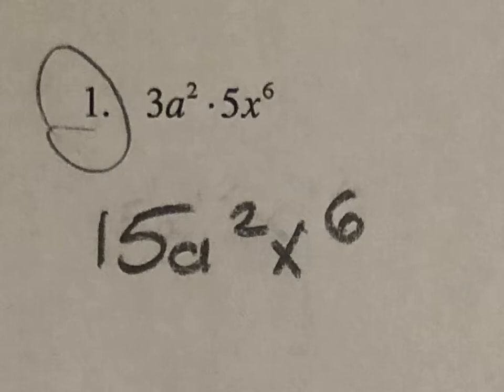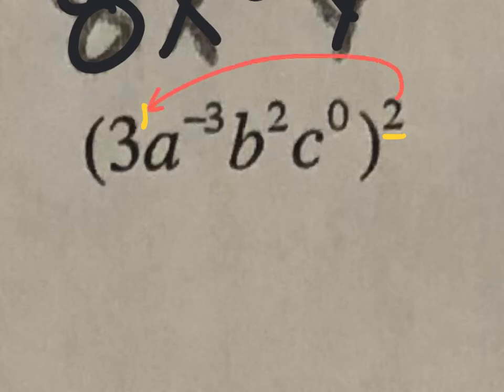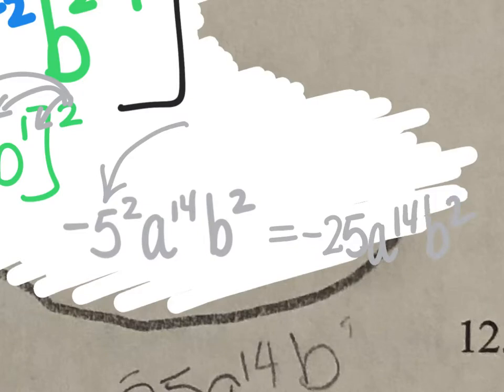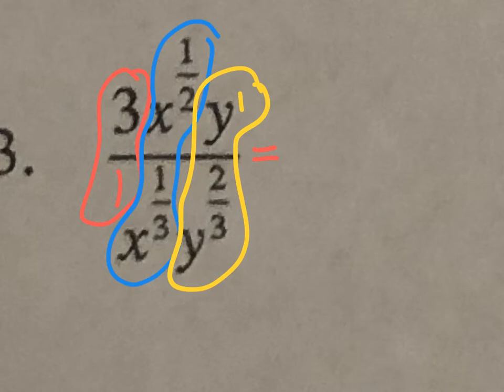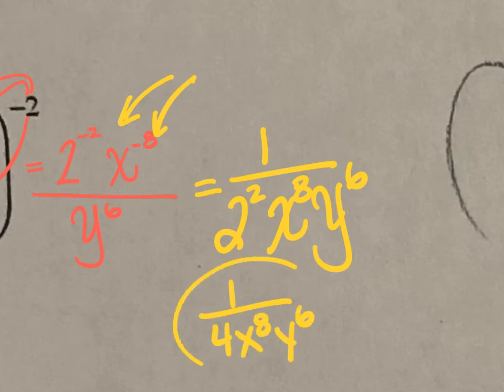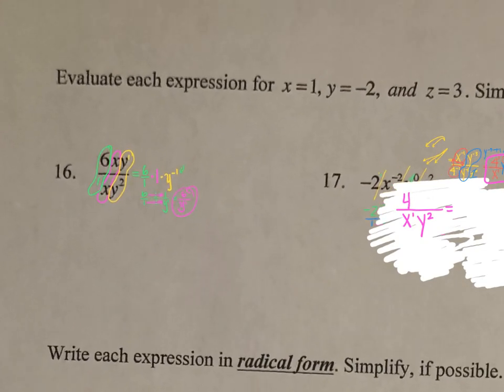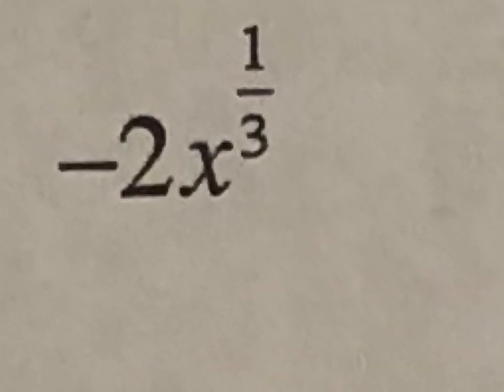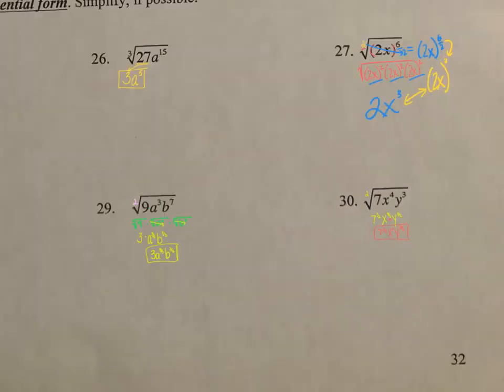Exponent Review Sheet